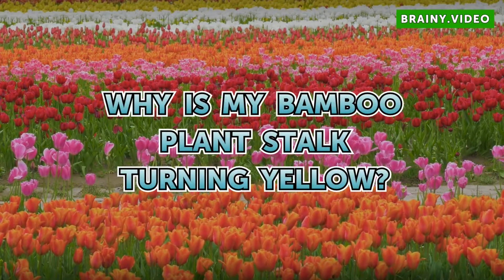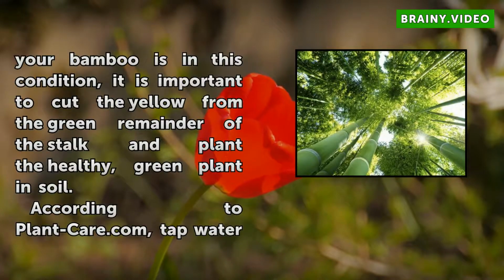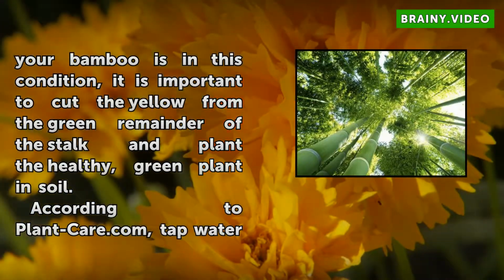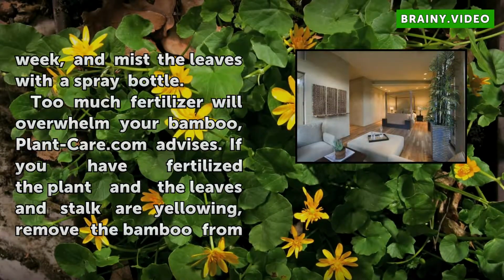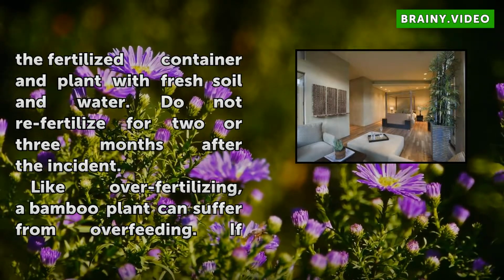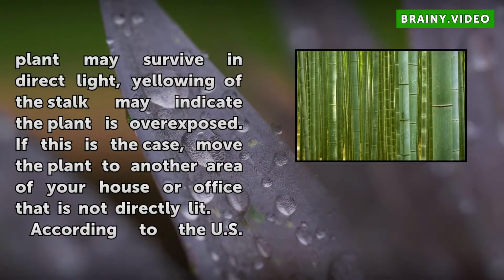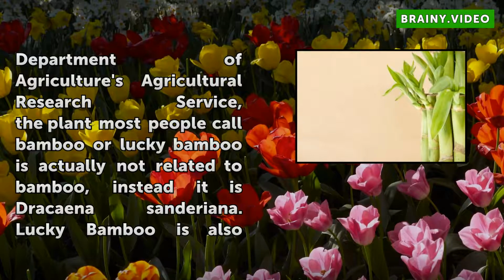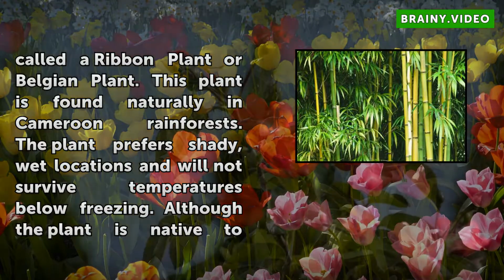Why Is My Bamboo Plant Stalk Turning Yellow?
Why Is My Bamboo Plant Stalk Turning Yellow?. When bamboo stalks turn yellow there is very little you can do for the plant. The bamboo either has been inundated by chemicals in water or fertilizer, has been overfed, or has been overexposed to light. If your bamboo is in this condition, it is important to cut the yellow from the green remainder of...